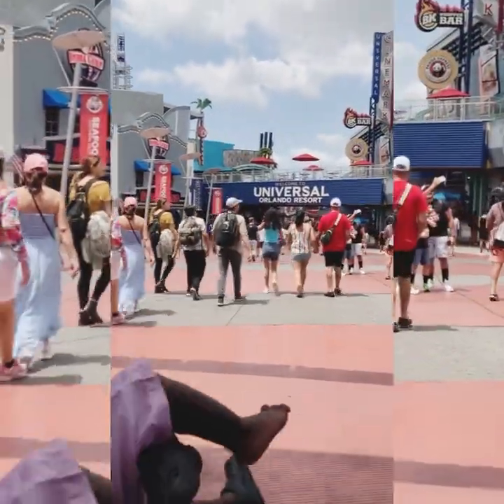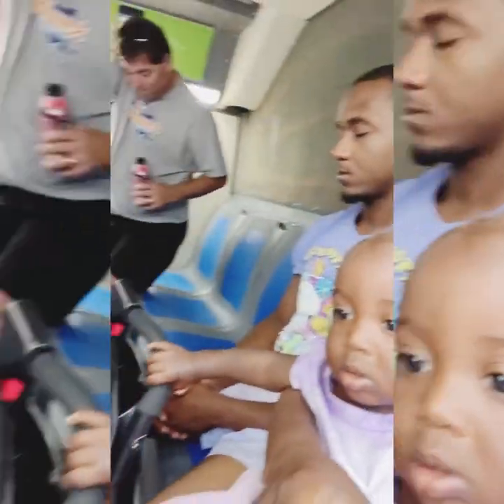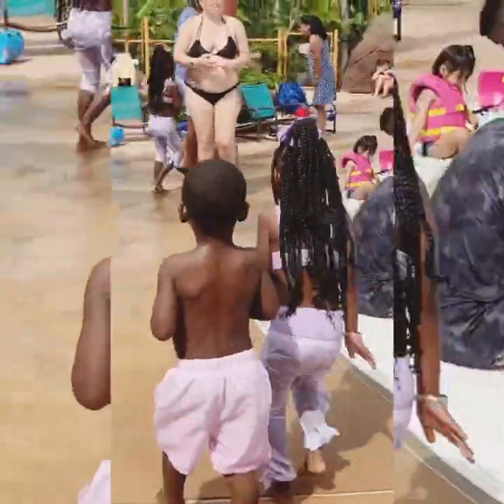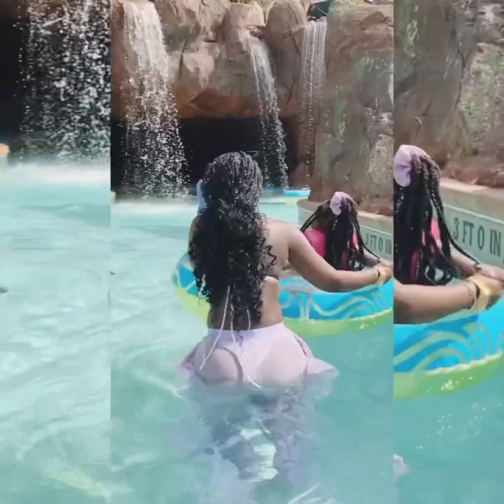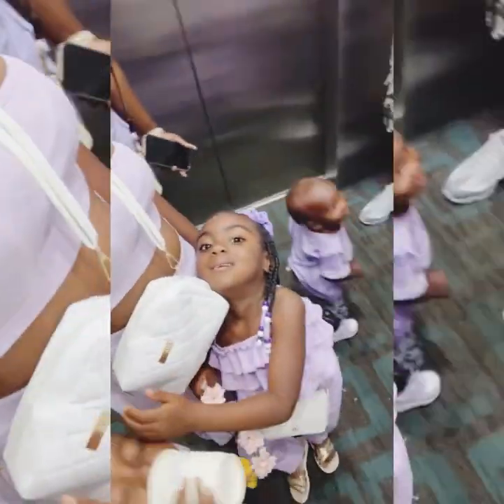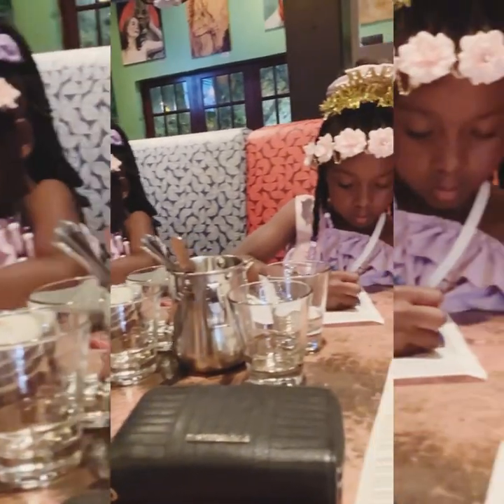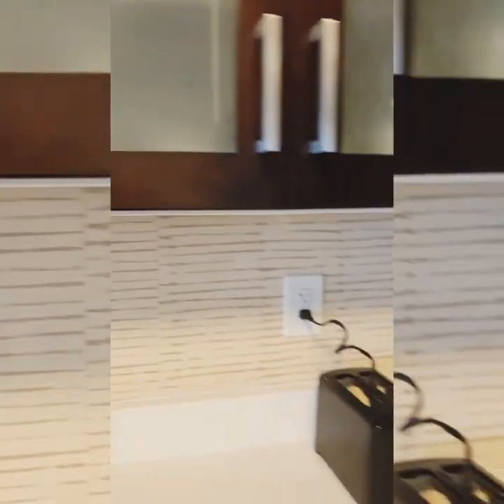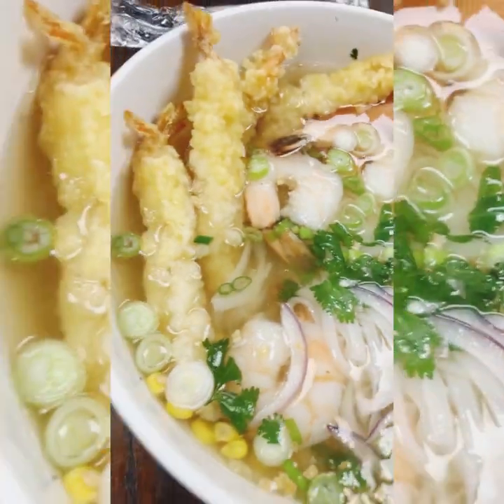Voodoo Donuts, Volcano Bay, Birthday celebration, Orlando Resort, Cafe TuTu Tango,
Cheers to another blessed year celebrating Jayli’s 8th birthday. Volcano Bay has been on our water park places to visit list. We are super excited to encounter so much fun in the sun at Volcano Bay bringing in Jayli’s birthday.